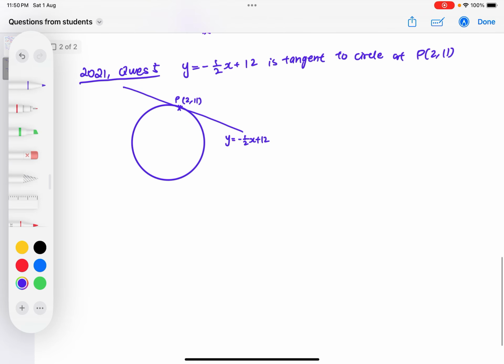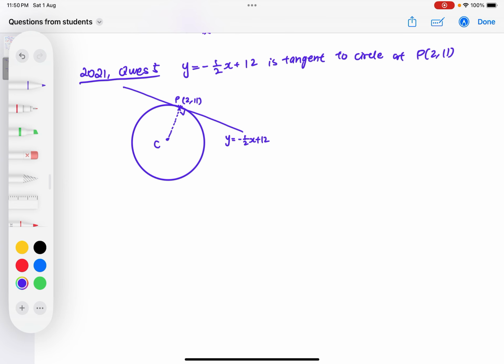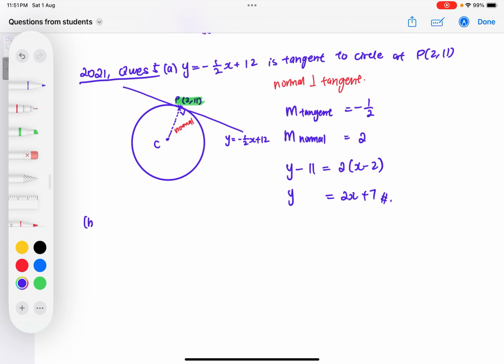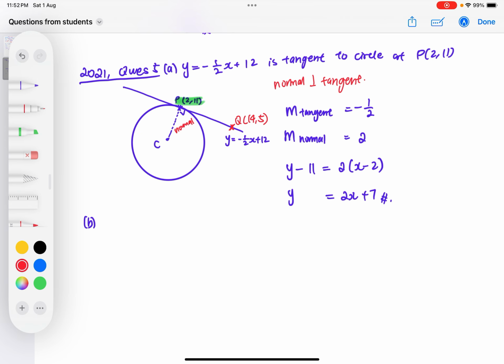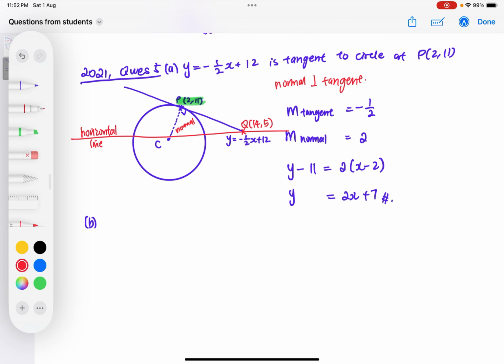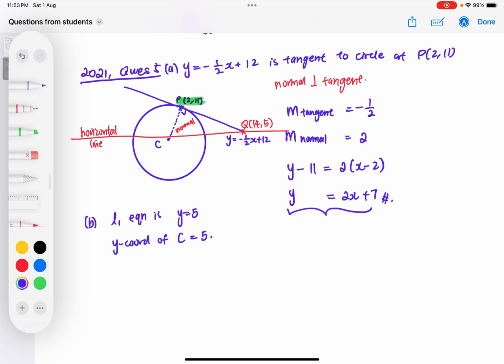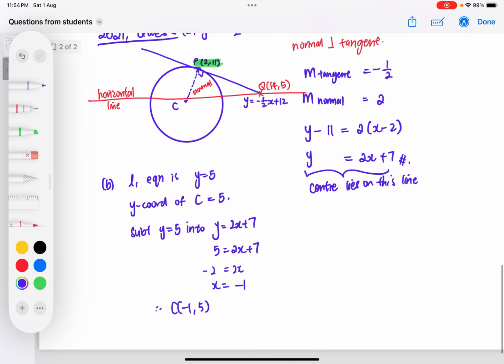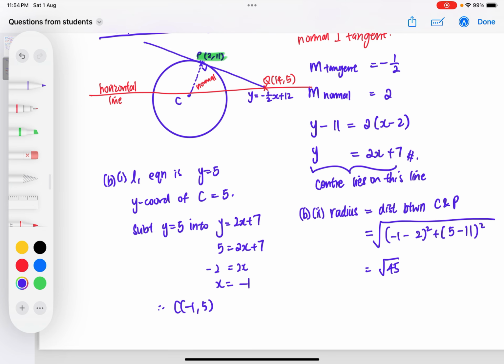2021 WA3 Q5